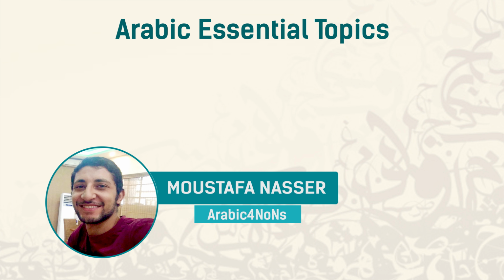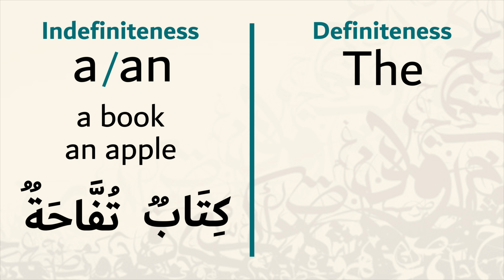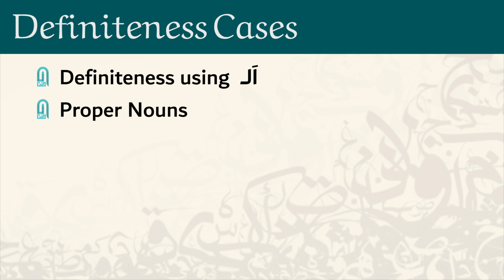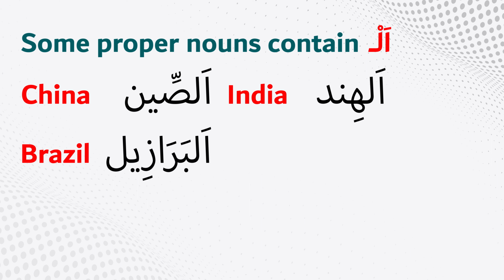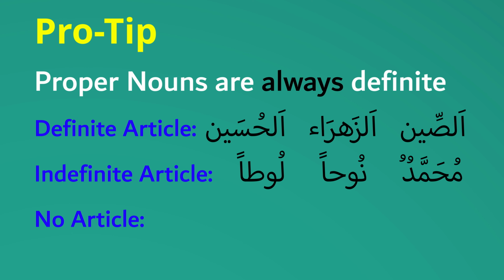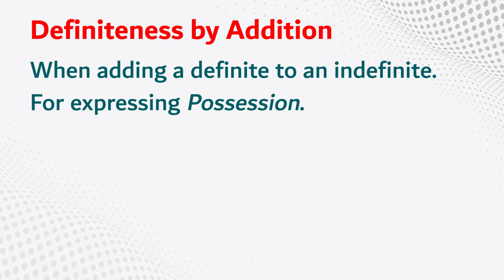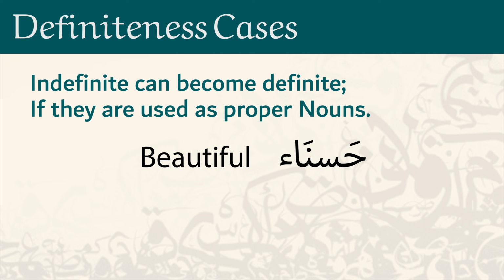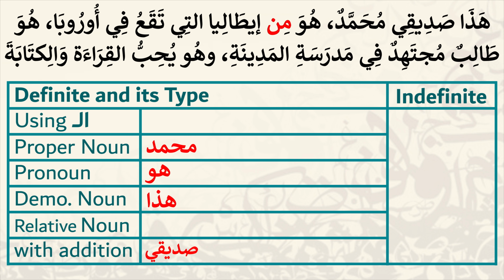Arabic Definite & Indefinite النكرة والمعرفة (Arabic Grammar 2)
There are 6 cases in which an Arabic noun is definite by default.
In this lesson, I explain definiteness and indefiniteness in Arabic nouns with a practical exercise which will make it clear.

Chapters:
0:00 Lesson Intro
0:26 Lesson Objectives
1:25 Definite / Indefinite Articles
3:36 Definiteness using (AL)
4:26 Proper Nouns in Arabic
5:08 Common Mistake about proper Nouns
4:45 Special Case (1) of Proper Nouns
6:43 Rule of Proper Nouns & Definite Article
6:54 Special Case (2) of Proper Nouns
7:37 General Rule of Proper Nouns
8:21 Third Case of Definiteness: Pronouns
9:04 Fourth Case: Demonstrative Nouns
9:04 Fourth Case: Demonstrative Nouns
9:27 Fifth Case: Relative Nouns
9:48 Last Case: Definiteness by Addition
9:56 Concept of (Addition Definiteness)
11:28 Final Note about Definite Nouns
12:38 Lesson Exercise
14:02 Lesson Conclusion